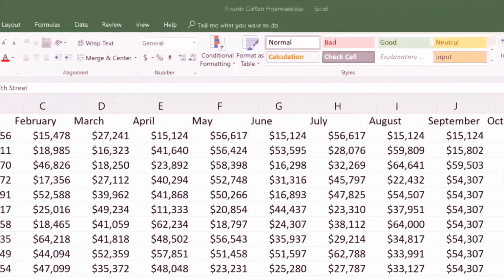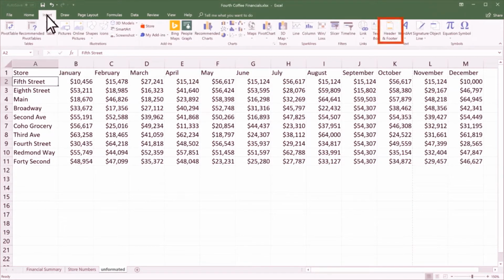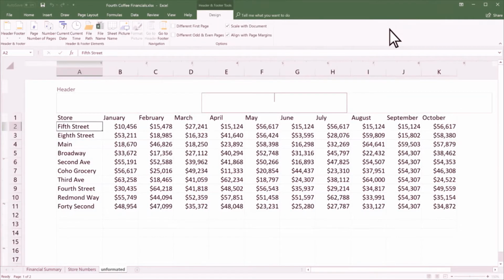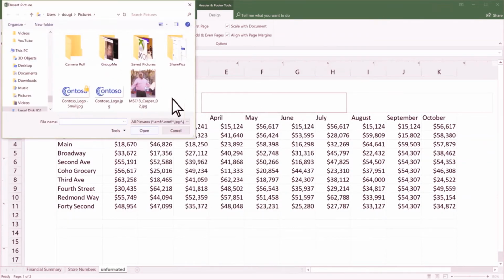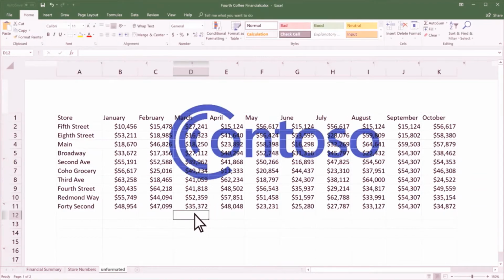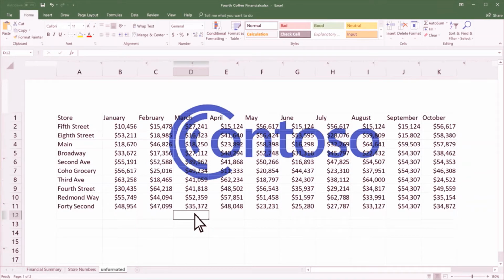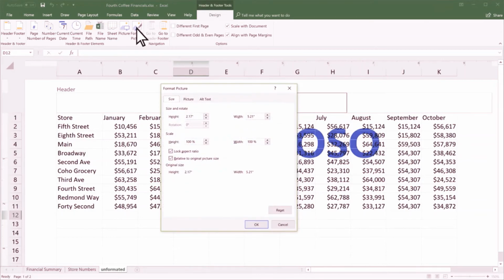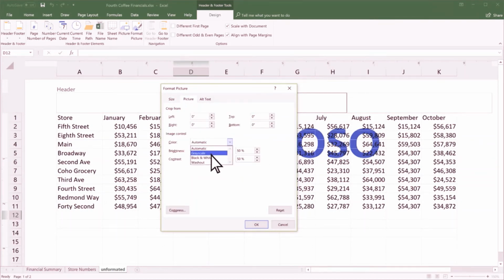Add watermark in Excel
How to add watermark in excel,